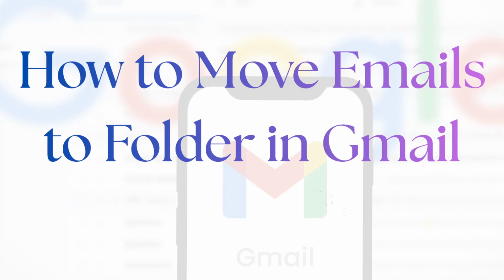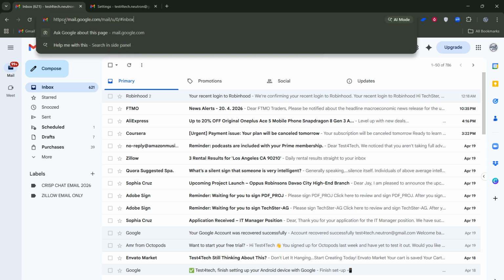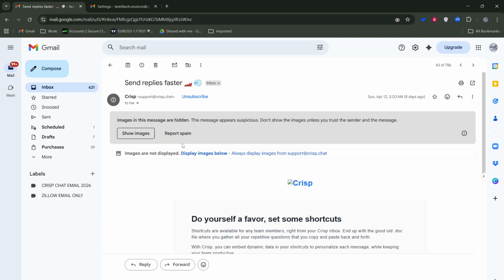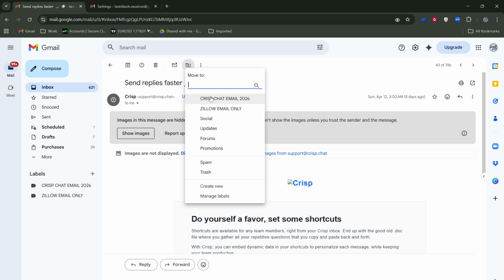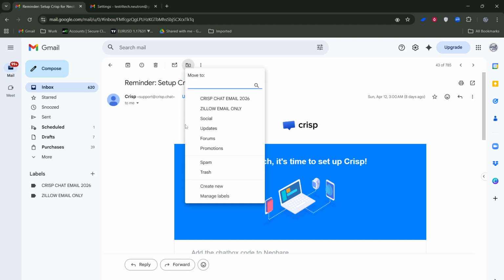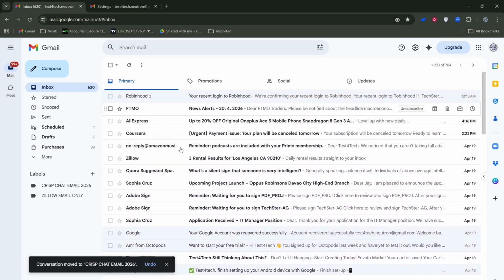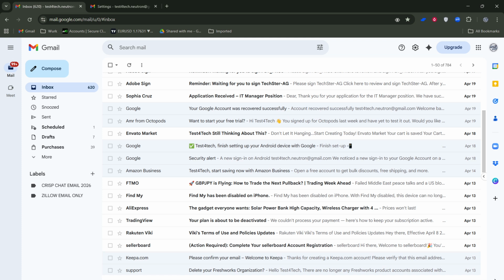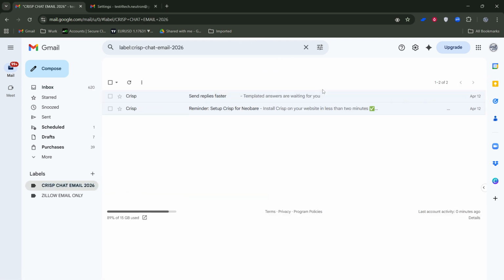How to Move Emails to Folder in Gmail [2026 Full Guide]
How to Move Emails to Folder in Gmail

In this video, we show you exactly how to move emails to folder in Gmail—specifically using the platform’s "Labels" system—to categorize your correspondence and maintain a structured inbox. Creating a logical filing system is a fundamental component of digital organization, allowing you to transition from a cluttered list of messages to a streamlined workspace where every conversation has a designated home.

We focus on the manual drag-and-drop techniques and the "Move To" command found within the dashboard's primary navigation. By mastering the creation of new labels and the application of these markers to single or bulk selections, we ensure you can effectively archive your messages out of the primary view while keeping them easily accessible for future reference within your custom-built directory.

Technical Specs:
Software: Gmail; Feature: Dashboard.